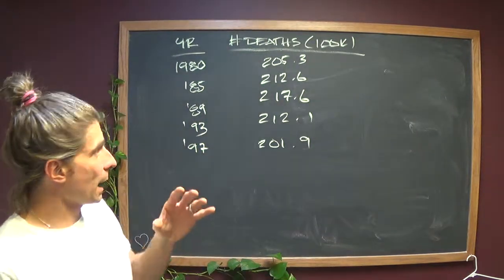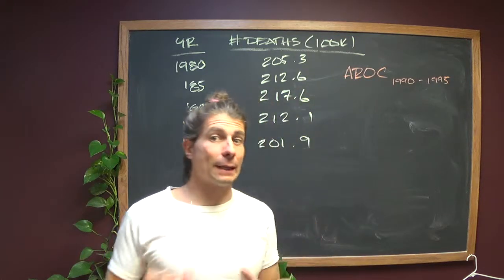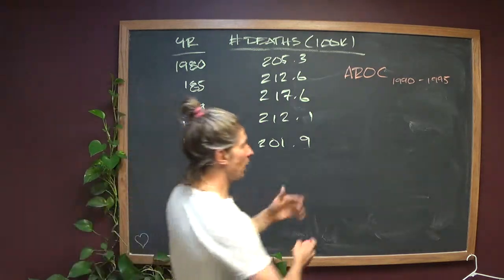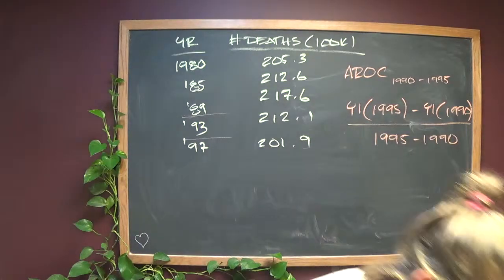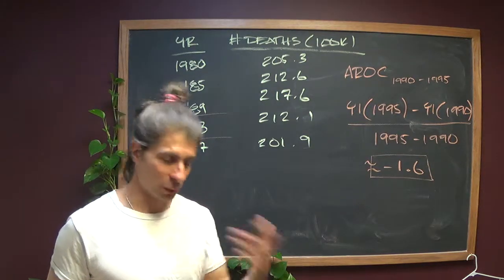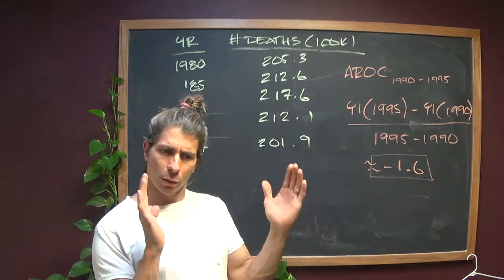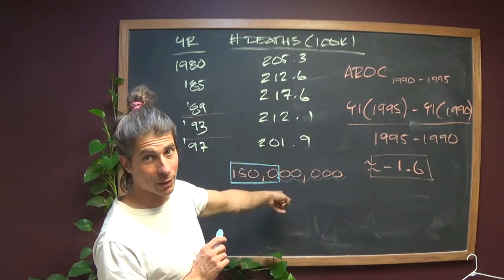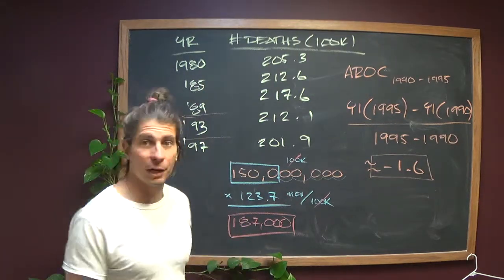MTH 105 (Quadratic Regression)